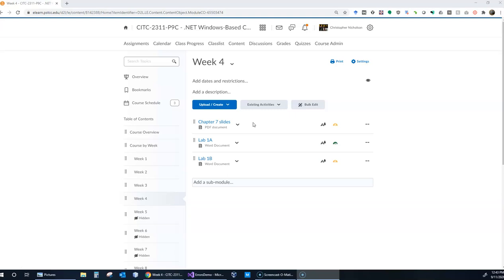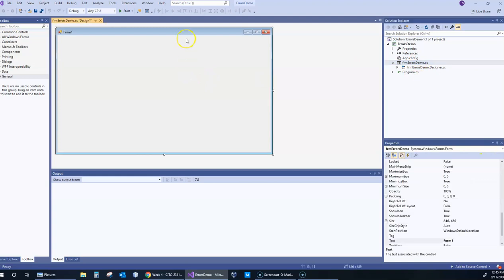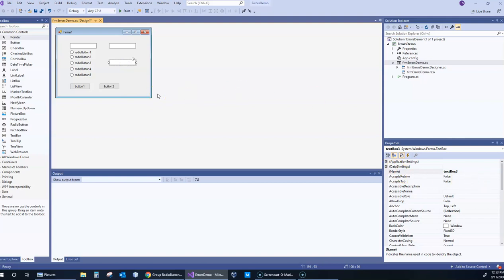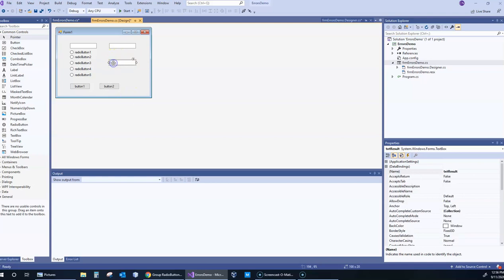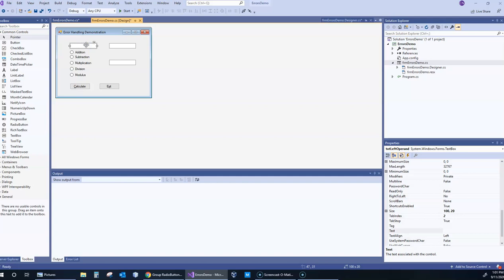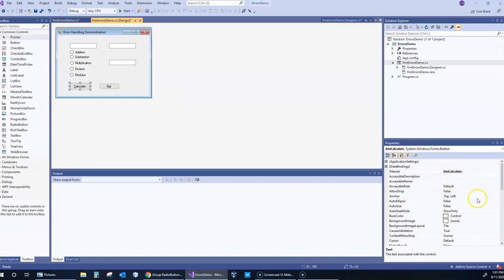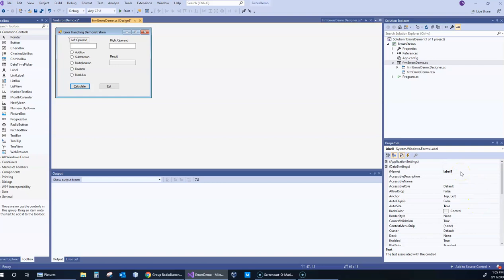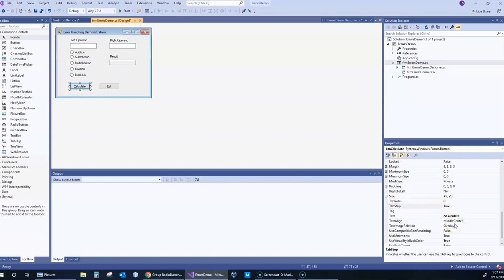Exceptions and Form Setup